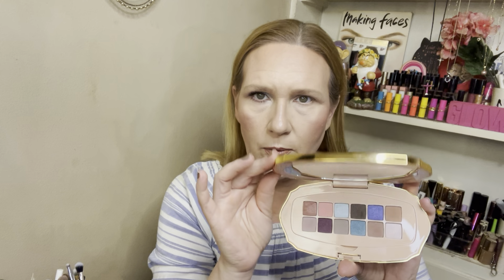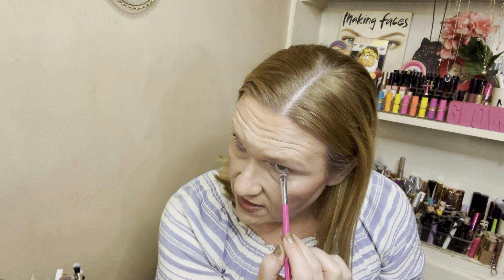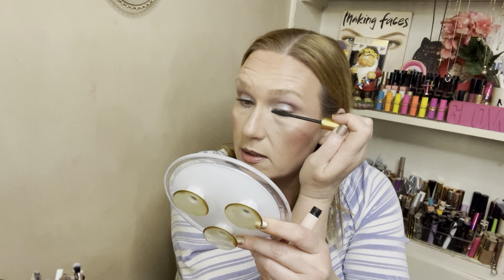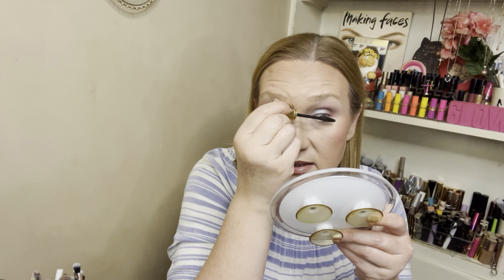GRWM/ BEST BRAND TEIR FOUR PRESTIGE